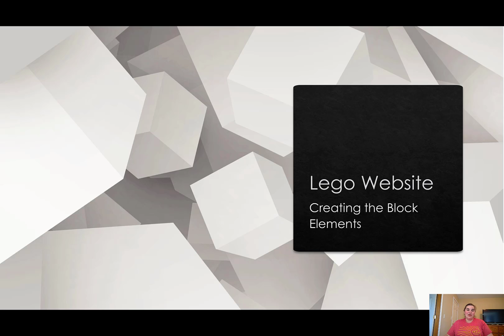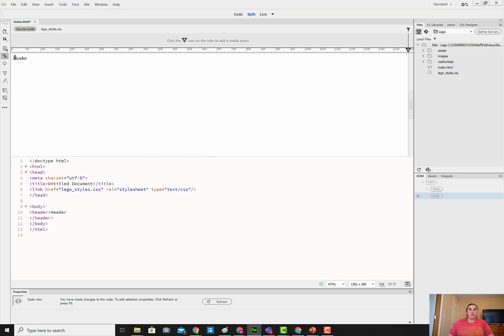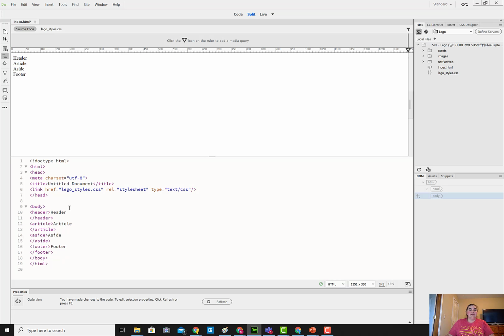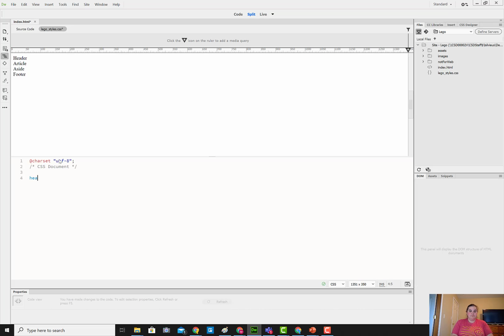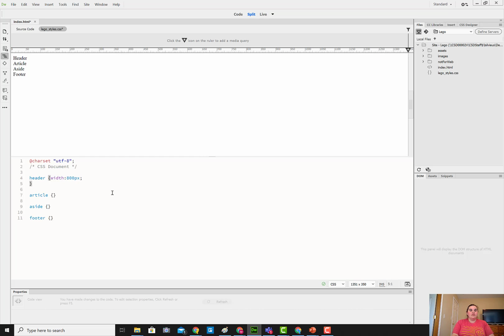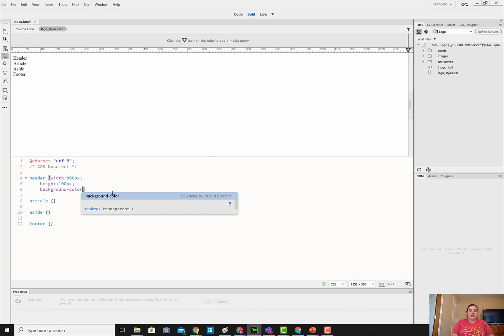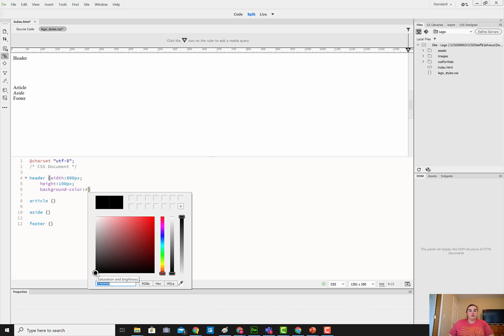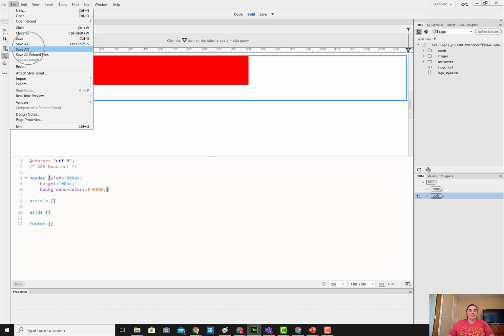Lego 4 - Block Elements & Header